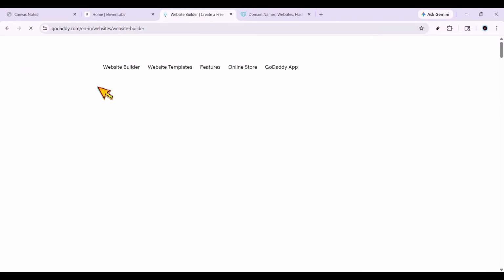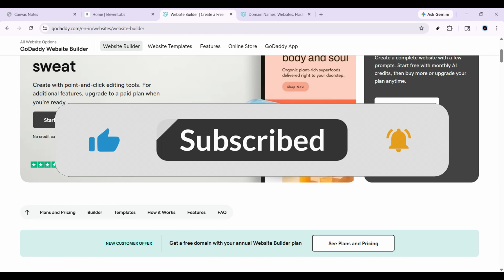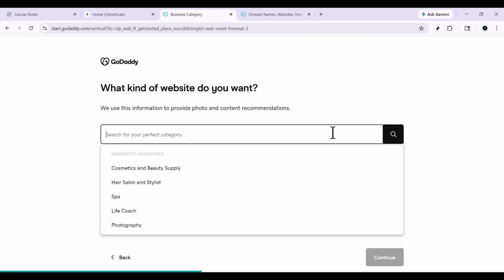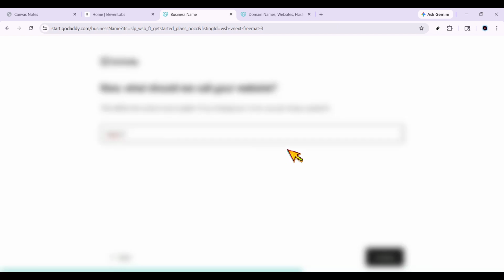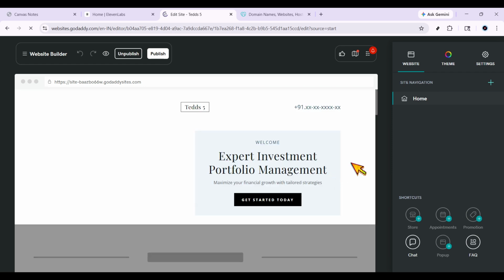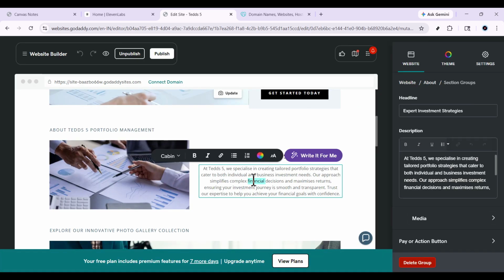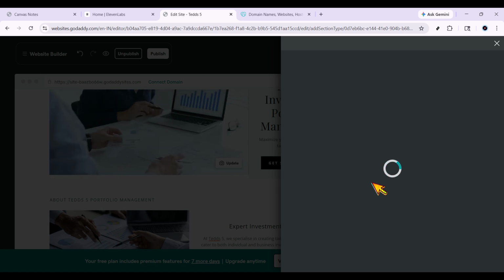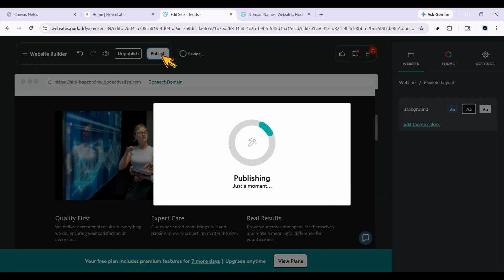How To Create A Website With GoDaddy Domain (Easy Guide)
Learn how to create a website with a GoDaddy domain using the GoDaddy Website Builder and Airo AI. This beginner-friendly tutorial shows you how to start for free, customize your design, add sections, preview your site, and publish it online.

🕚Timestamps:
0:00 Intro
0:13 Start For Free And Sign Up
0:33 Enter Your Website Details
0:57 Use Airo AI To Generate Your Site
1:20 Customize Themes And Styling
1:43 Edit Sections And Add New Content
2:10 Preview And Publish Your Website
2:33 Final Tips And Outro

✍️What you'll learn in this video:
• How To Create A Website With GoDaddy
• How To Use GoDaddy Website Builder
• How To Start For Free On GoDaddy
• How To Customize GoDaddy Themes
• How To Edit Sections In GoDaddy
• How To Add Content Blocks In GoDaddy
• How To Preview And Publish A GoDaddy Site
• How To Connect A Domain To Your Website

💡Pro Tips:
• Keep your homepage simple with one clear message.
• Use high-quality images to make your site look professional.
• Check the mobile preview before publishing.
• Add a contact form so visitors can reach you easily.
• Upgrade to a custom domain when you’re ready to grow.